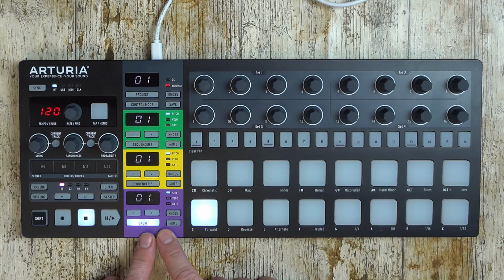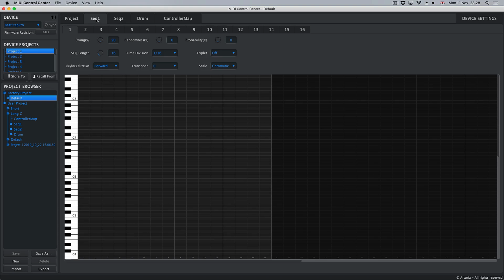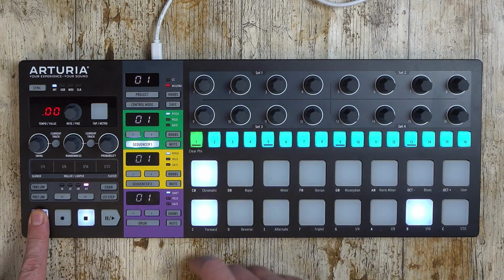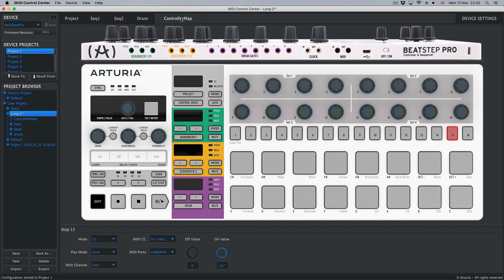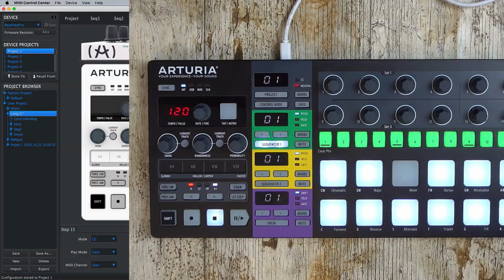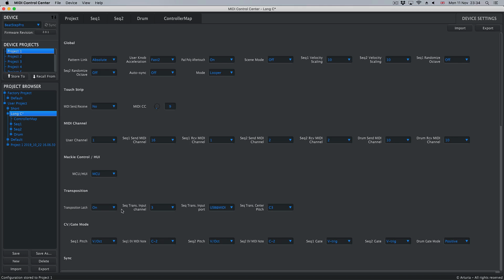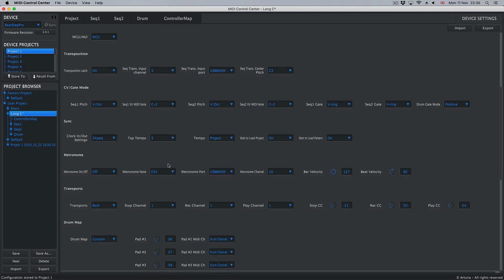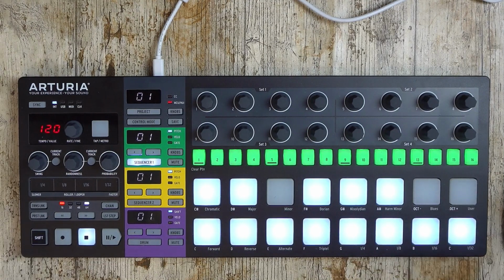How To Use Arturia BeatStep Pro with Bluffmunkey - 01 - Introduction and Overview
In this short new hardware 'How To Use' course Bluffmunkey is back with us once again and checking out Arturia's BeatStep Pro.

With two independent melodic sequencers and a drum sequencer, you can take full control of soft synths in your DAW, analog and digital instruments and drum machines all at once giving you that sought after 'hands-on' performance-related experience.

Over these few short videos, Bluffmunkey runs through how to get up and running with this innovative bit of kit so go check it out!